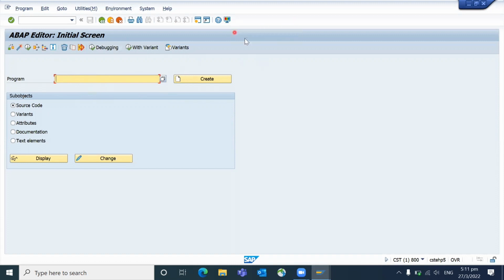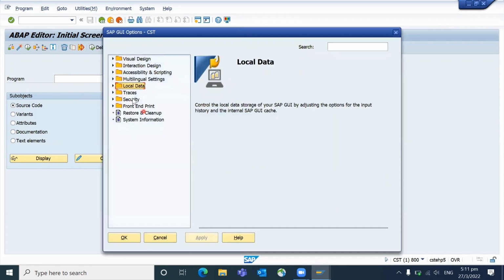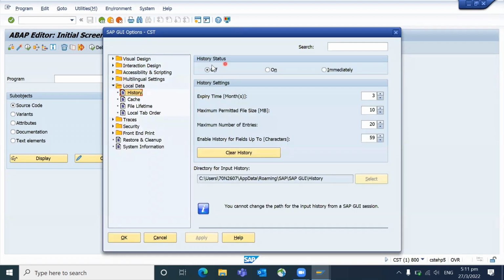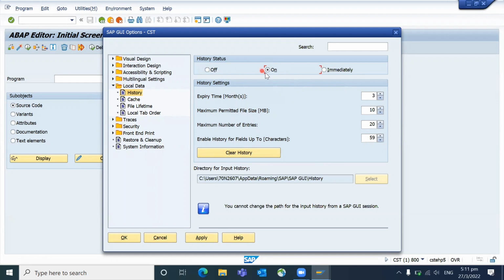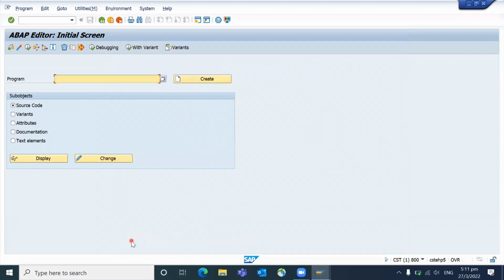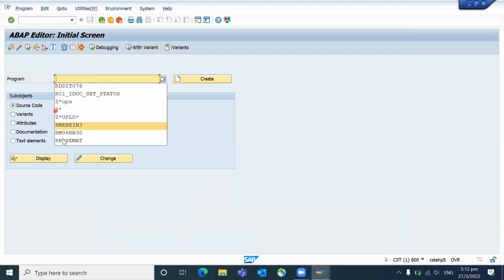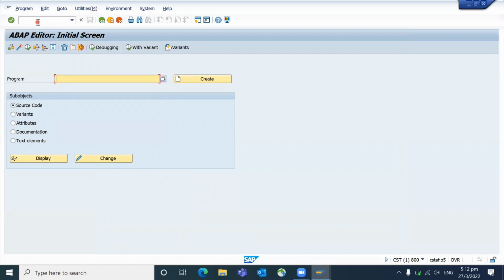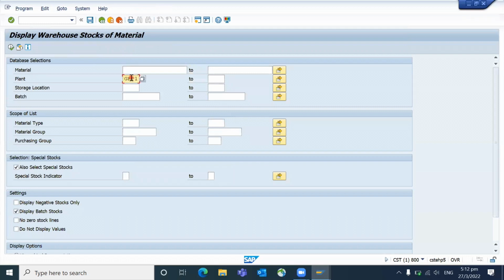Settings related to input history in SAP - SAP Basic Navigation videos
You can also visit my SAP Blog for many of my documents and my other videos at sapfico

Ganesh